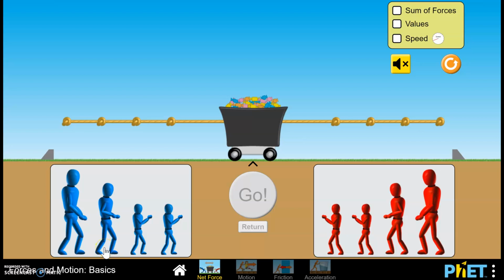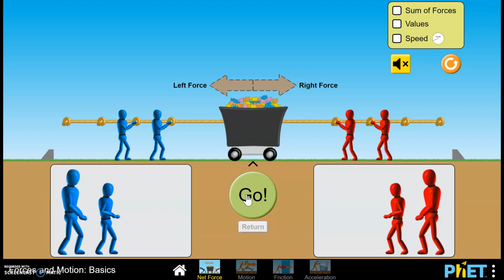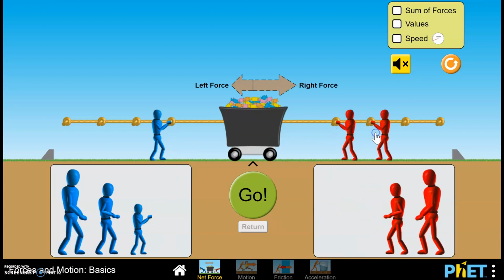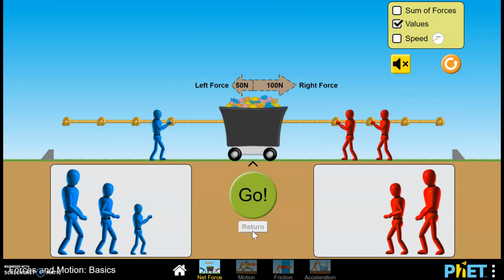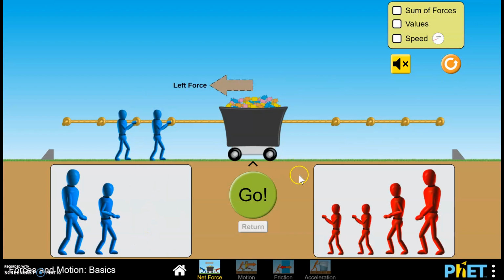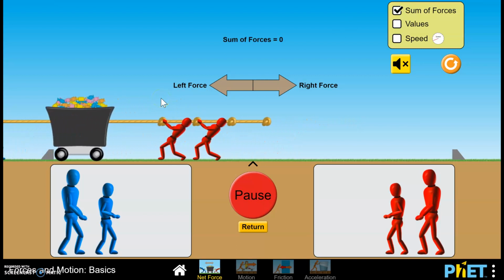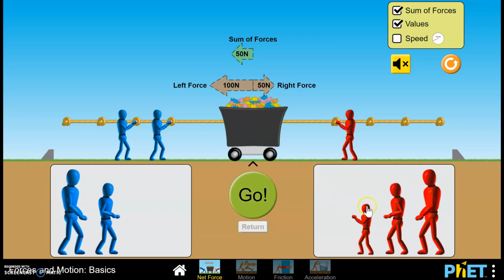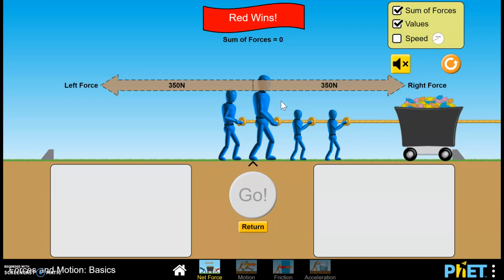Balanced and Unbalancerd Forces